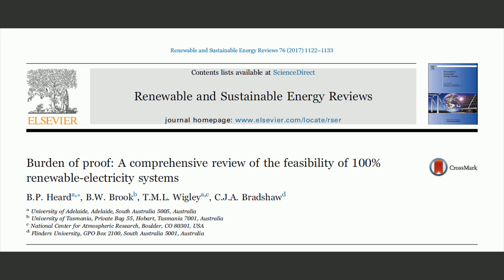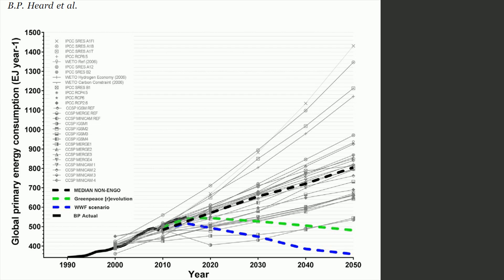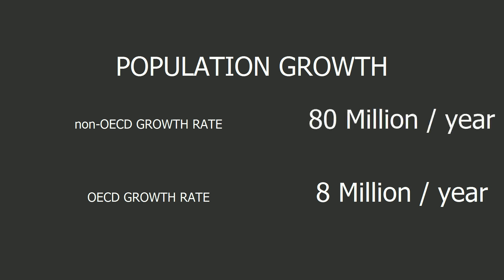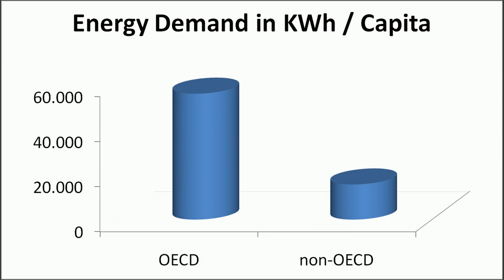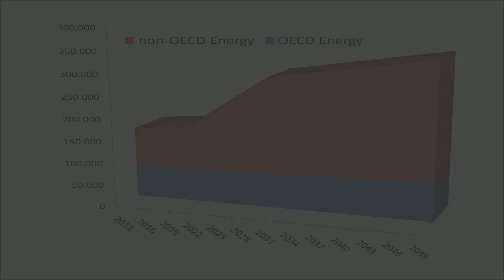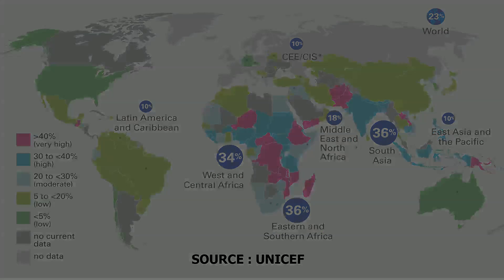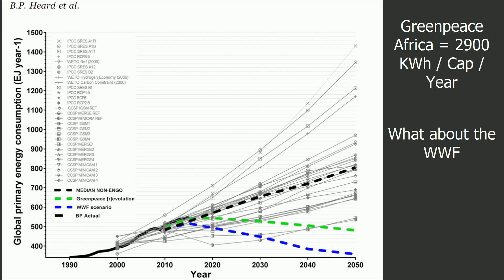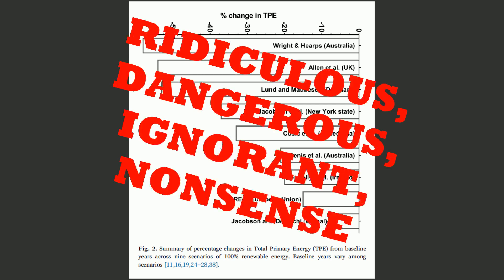Uncovering immoral choices in 100% renewable studies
Doctoral Researcher Ben Heard has authored a peer reviewed study which asks a couple of simple questions in order to check whether feasibility has been weighed correctly in 100% renewable studies.

I am going to focus on one of these questions in order to determine for myself whether these feasibility studies seem realistic, or not.

This video is meant as an educational commentary and all borrowed videos, images, and sounds are part of fair-use.

I am not employed by or under contract with any manufacturer or vendor to create content to promote their products or services. The opinions I express are mine and mine alone and not for sale for any price